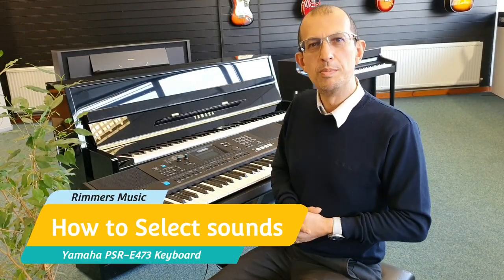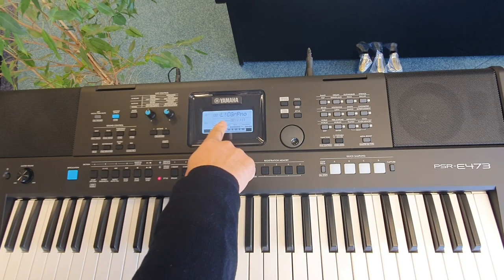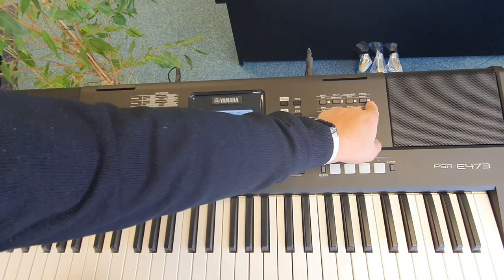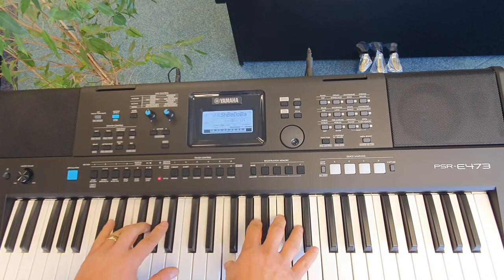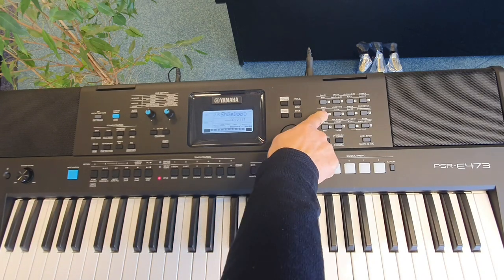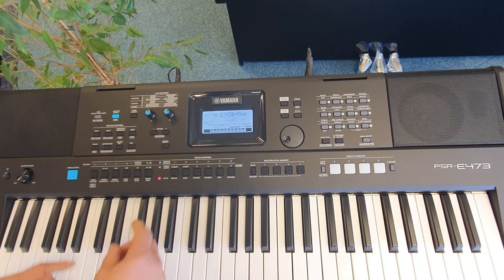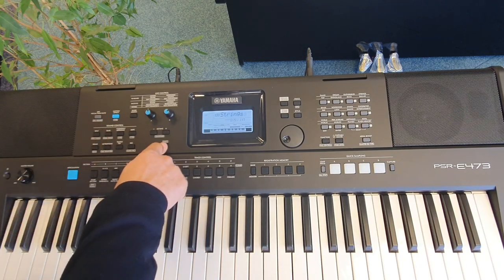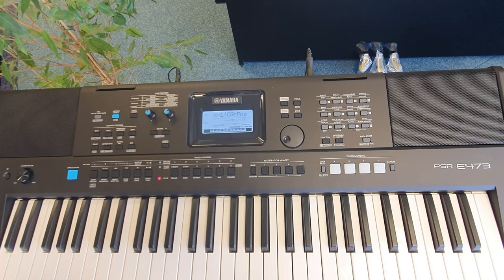Yamaha PSR-E473 Keyboard | How to Change the Sounds | Rimmers Music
Here we have Barry from our Blackpool store showing you how to change the sound on the Yamaha PSR-E473 Keyboard.

The sounds on the new PSR-E473 are now arranged in categories, making it easy to select the sound that you want. This video will show you how.
Barry Mills - Rimmers Music